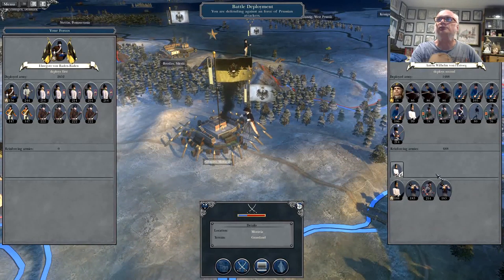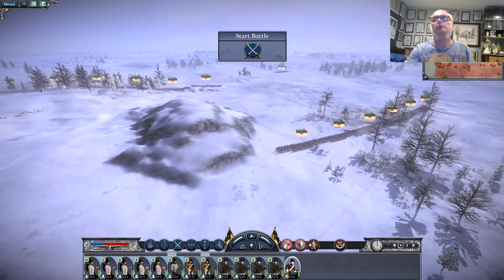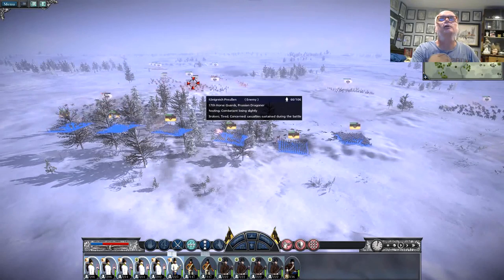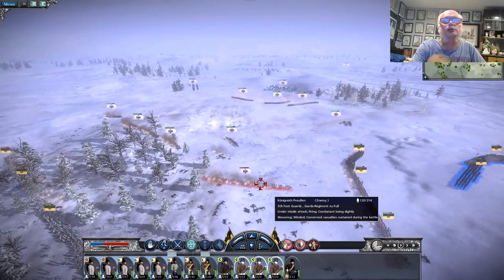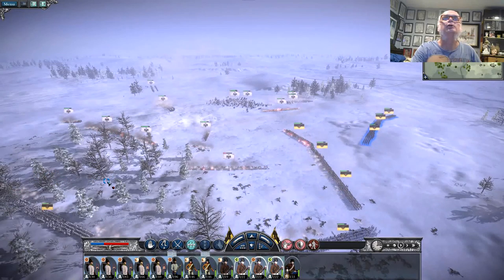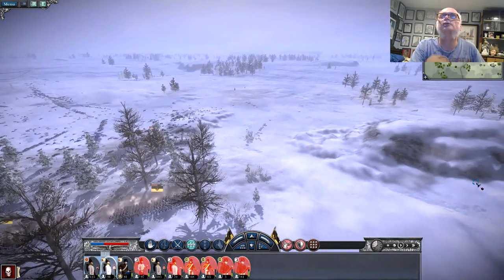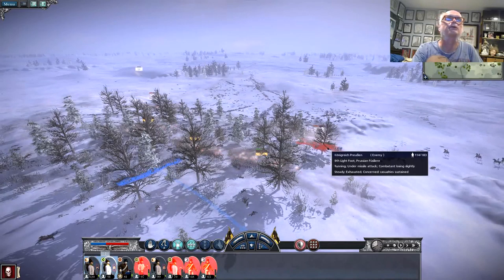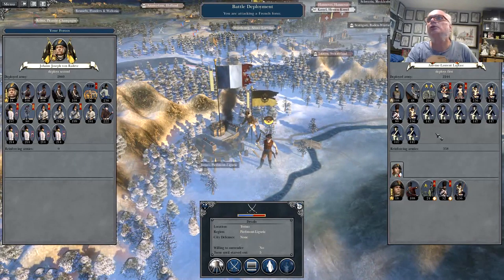The Austrian Splick: Napoleonic Total War 3, Part 17- Deeply Prussian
This episode contains a desperate fight against the Prussians in the East.  Other troops move West, on the other front.